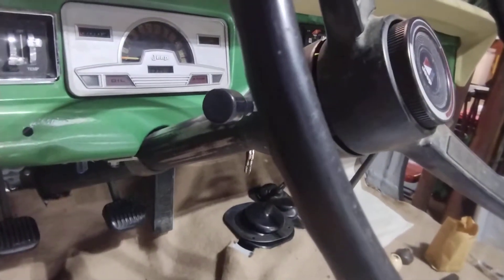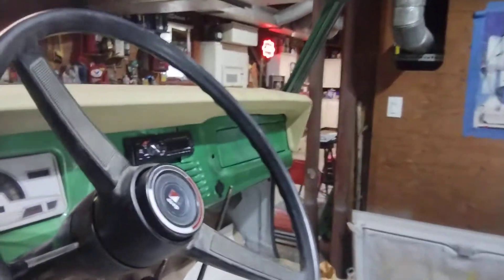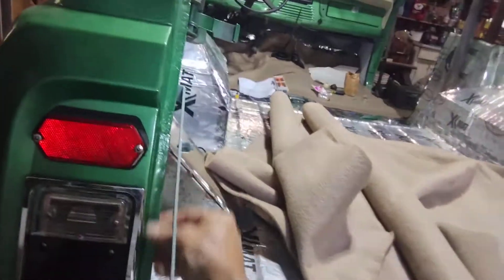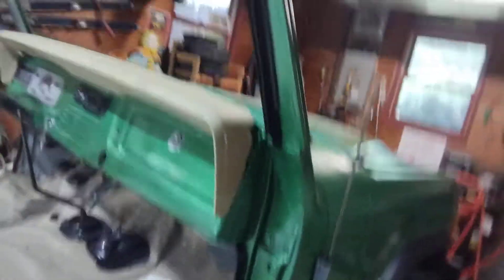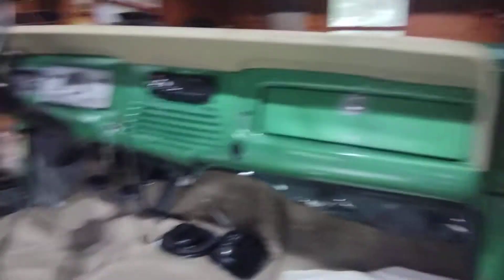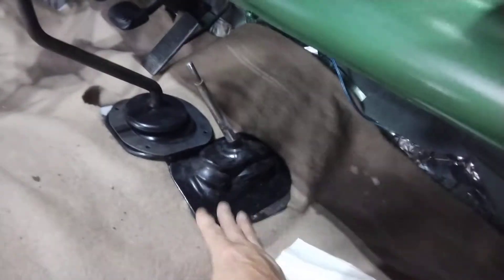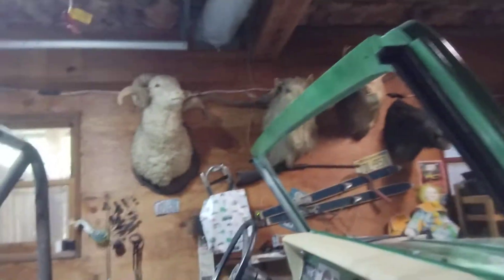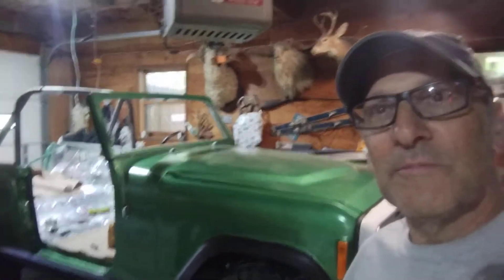Walk around of 1973 Jeep Commando, what's been done.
Jeep Commando walk around.